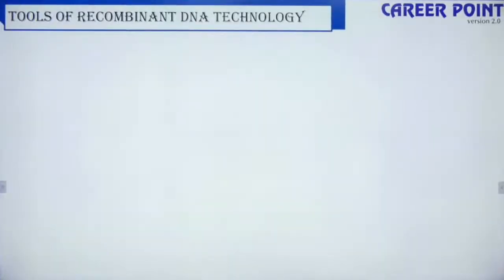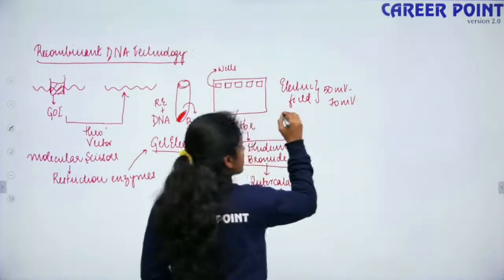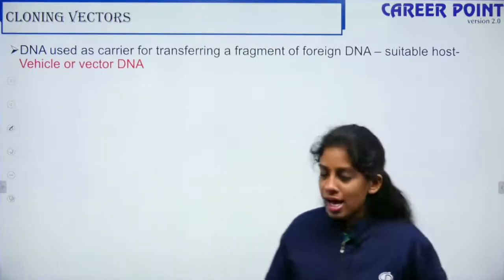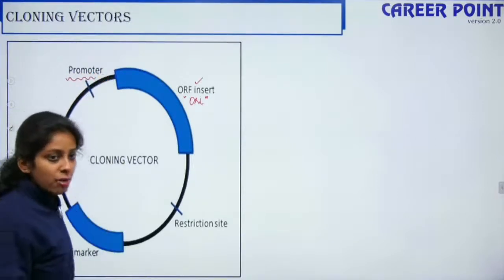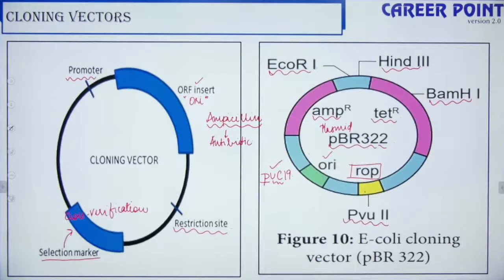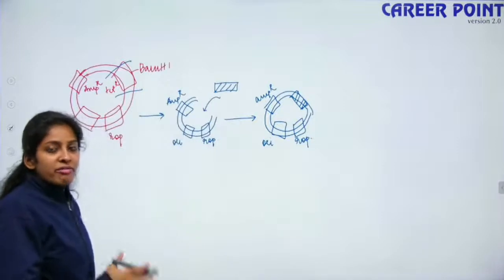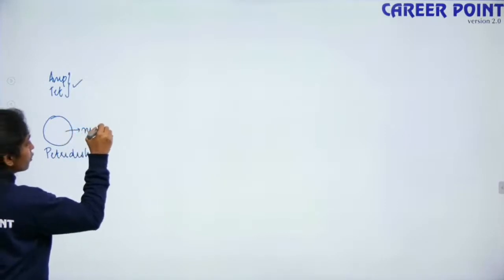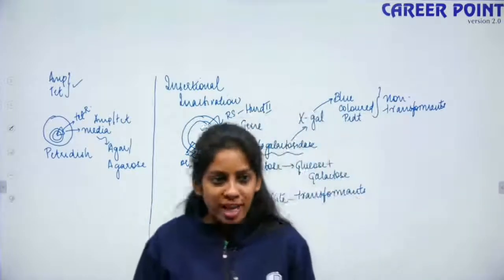Biotechnology | Part - 4 | New Beginning | Krishna Ma'am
@eCareerPointEnglishMedium brings an interesting live session for NEET aspirants to prepare for NEET 2022. In this session, Krishna Ma'am will be discussing "Biotechnology Part - 4" as a part of the New beginning Series. Krishna Ma'am will give insights to understand the concept better and improve the speed with questions that are essential for the NEET exam.
Live Course
1. Get Unlimited access to LIVE sessions and study with your favorite teachers.
2. Get Unlimited Doubt Discussions During Live sessions.
3. Get an interacting Learning with Fun experience with in-class quizzes and leaderboard.
4. Get full access to structured long-term courses.
6. Study from home at your convenience and pace and participate in the quizzes and daily sessions.
7. Unlimited access to Free Stuff.